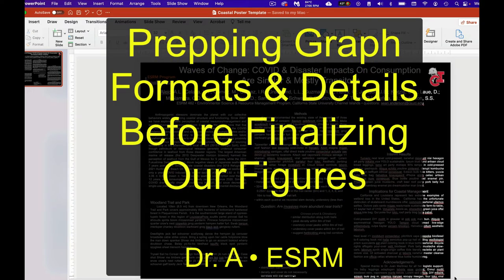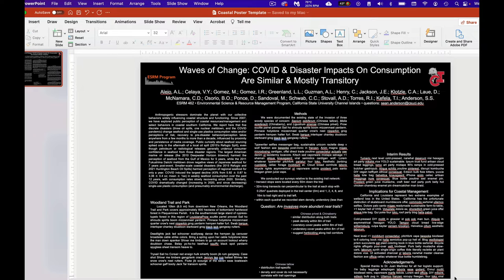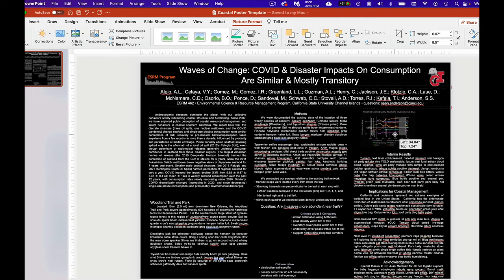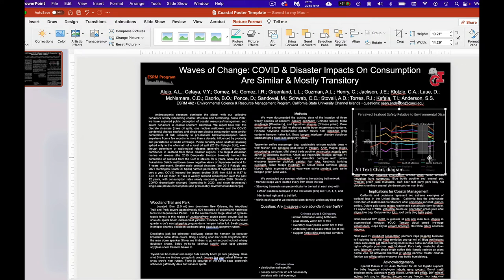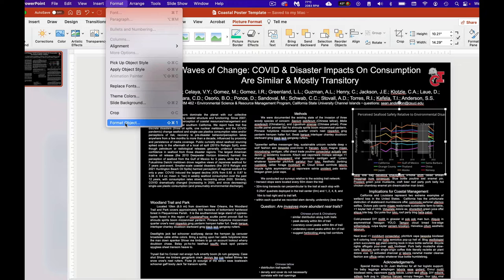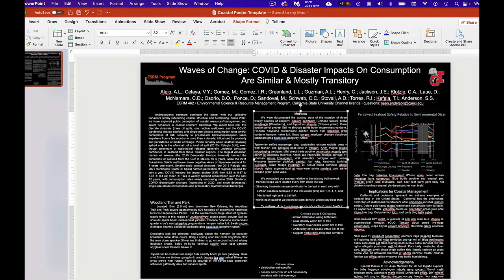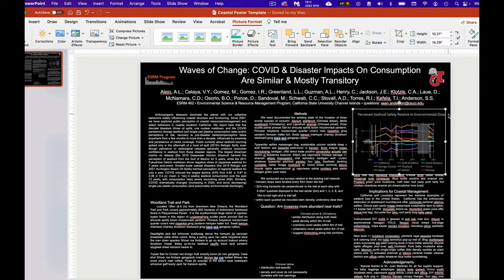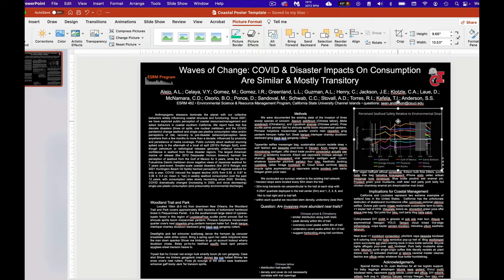Checking Figure Elements for Posters